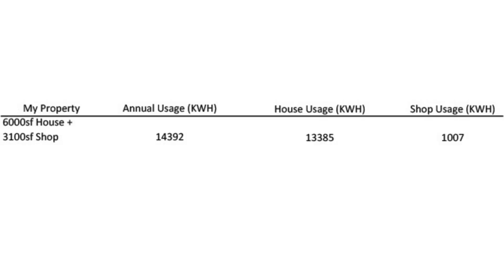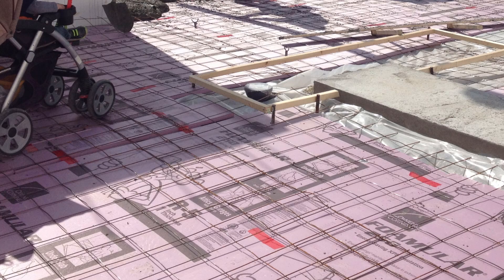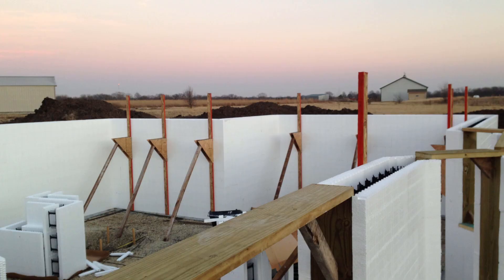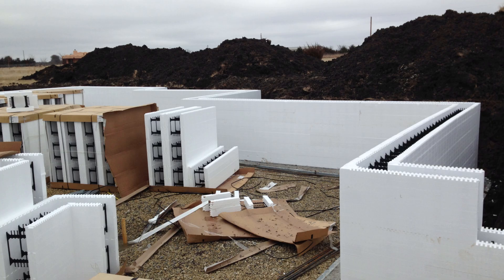Is An Energy Efficient Home Worth It?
Is an energy efficient home worth it?  If you've ever wondered this, I'm sharing the data from my own home.  I built a 6000sf home, and employed several methods to increase energy efficiency.  The home was built with Insulated Concrete Forms, the basement slab has insulation under it, and the hvac is a ground source heat pump (geothermal).  All of this has resulted in reduced energy bills every single month.  In this video, I share the costs above and beyond a traditionally built home and analyze whether or not the investment is worth it.  The results may shock you!!!

3M Worktunes